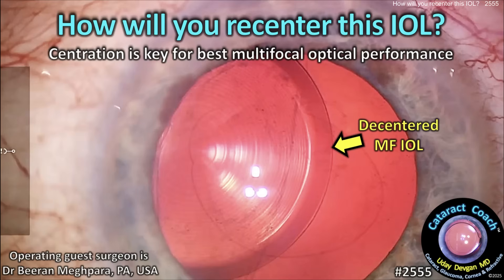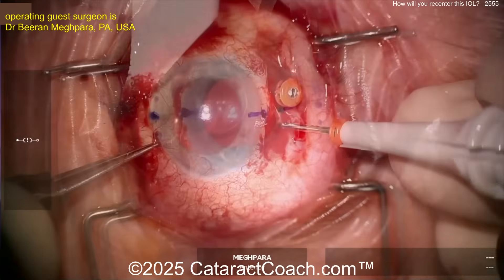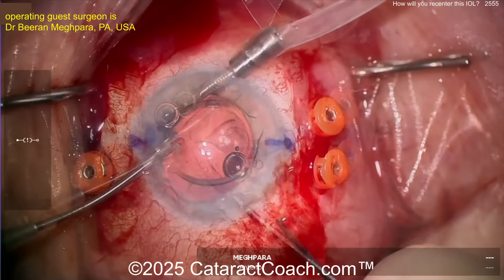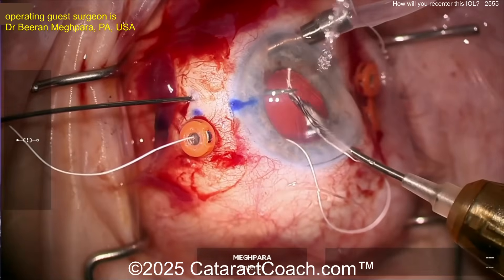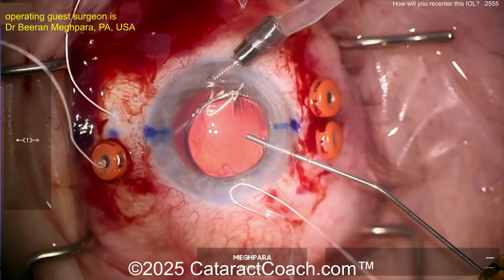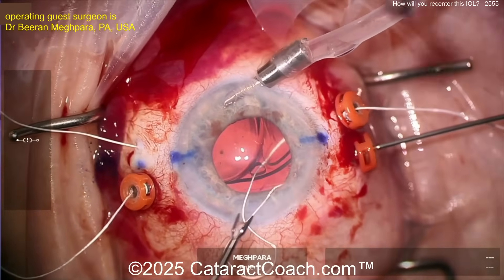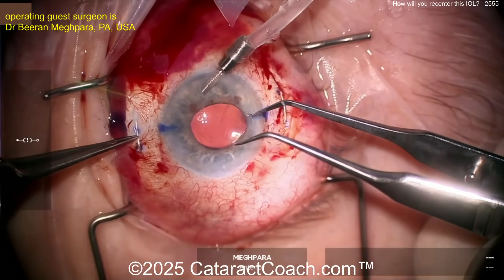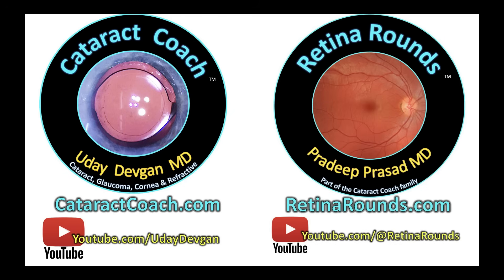CataractCoach™ 2555: How will you recenter this MFIOL?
On yesterday's CataractCoach Podcast we featured Dr Beeran Meghpara from Wills Eye Hospital in Philadelphia and we talked about very important issues for younger colleagues when comparing job opportunities between private practice, academics, and corporate jobs such as those owned/run by private equity and large medical groups. Definitely check that out for an enlightening discussion. We also spoke about challenging cataract cases and today we feature a case where Dr Meghpara addresses a dislocated multi-focal IOL (MFIOL) by performing an IOL exchange and then using gore-tex to suture a new IOL to the sclera. What would be your approach to this tough case?